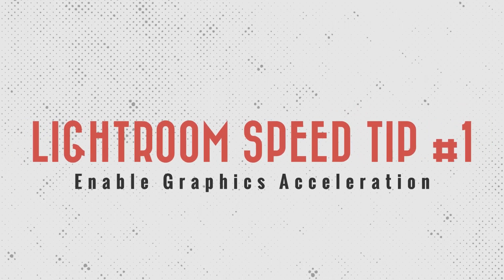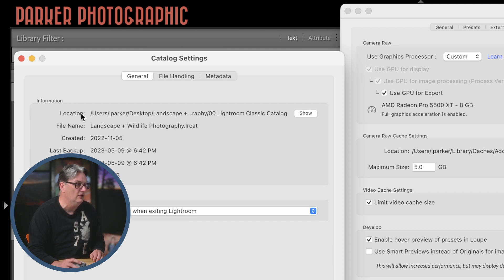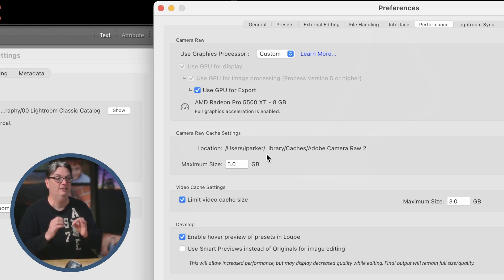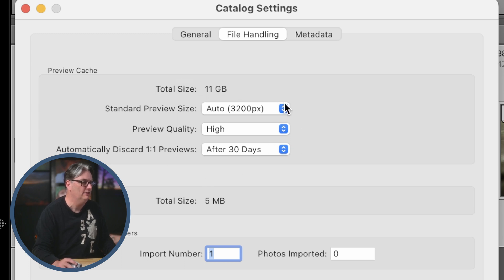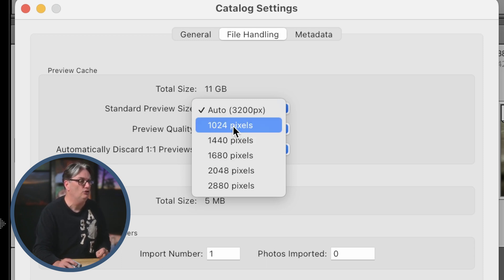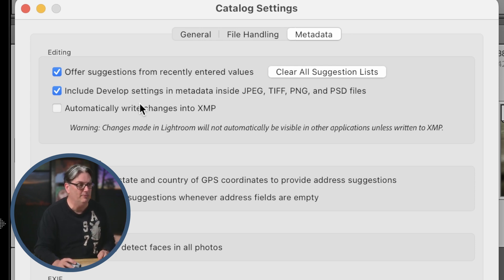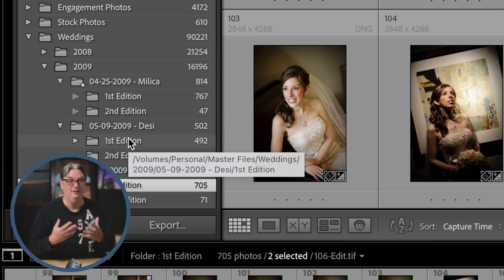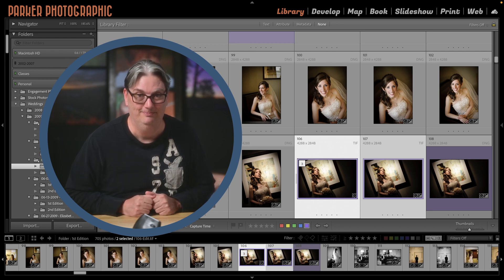How to Speed Up Lightroom Classic 2024 WITHOUT Buying New Hardware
Discover how to speed up Lightroom Classic WITHOUT buying new hardware! Use these 9 tips to speed up Lightroom.